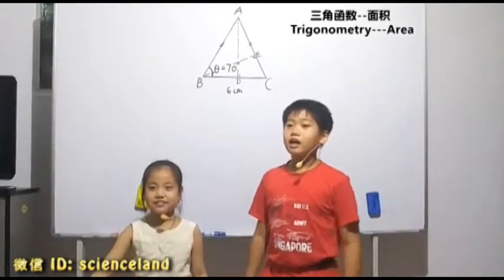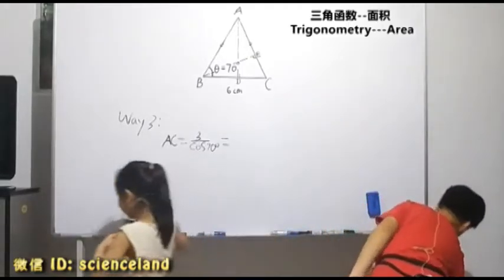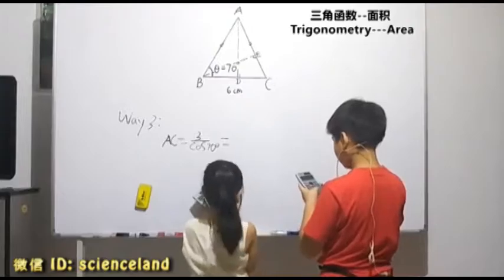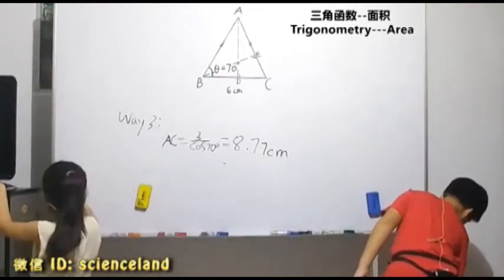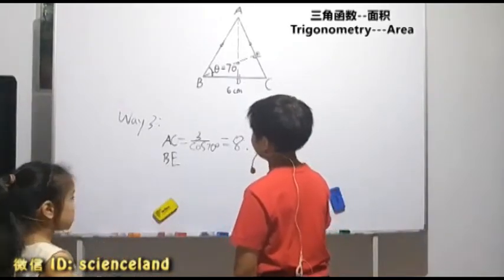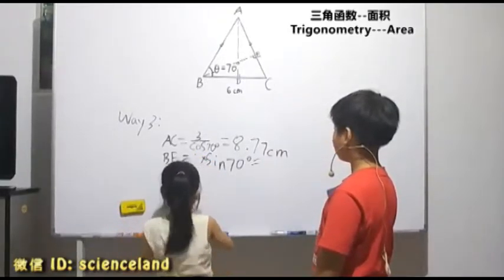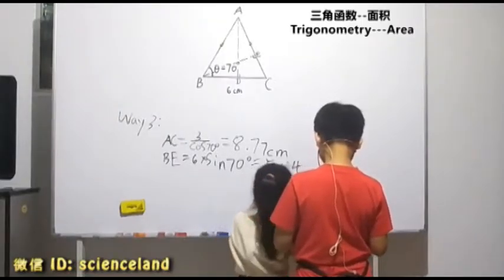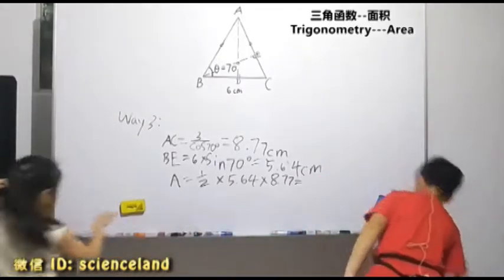跟承光承曦一起学数学(26-21): trigonometry-area 用三角函数求面积 (21)